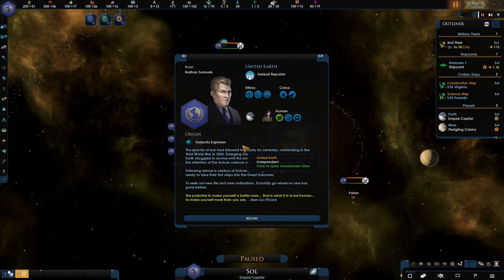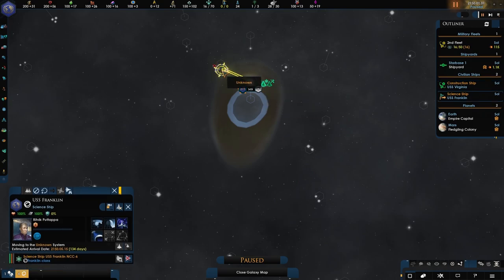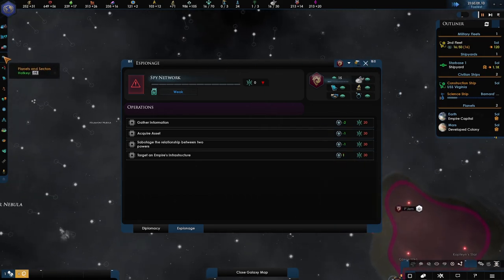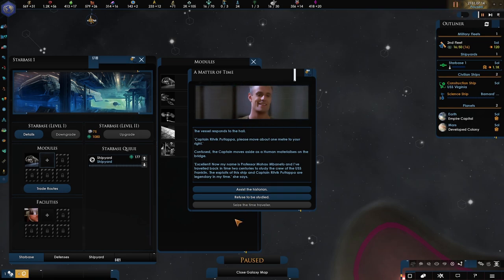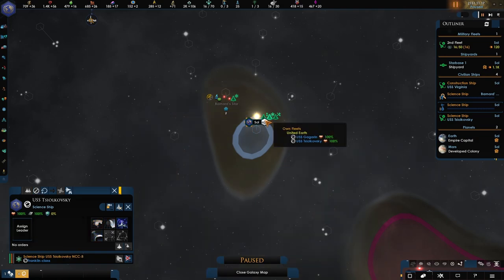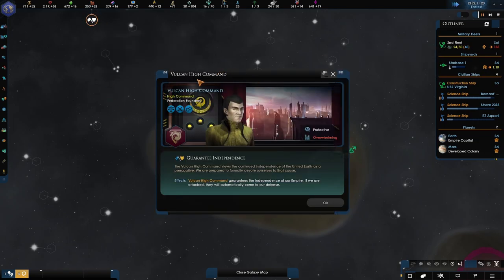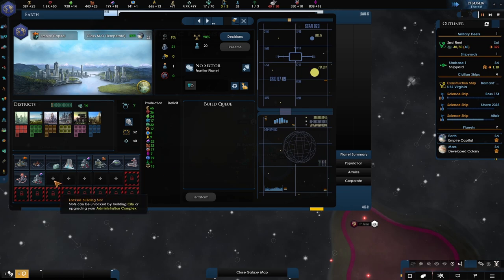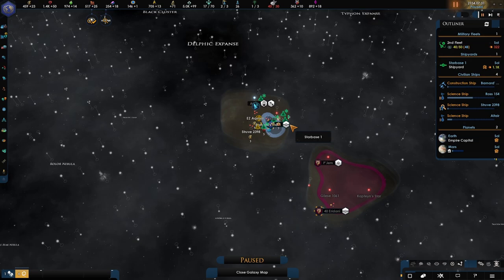[1] To Boldly go! - Star Trek New Horizons 3.0 - United Earth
Hi guys, we’re going to play some Stellaris Star Trek New Horizons version 3.0 as United Earth. I will try to form the Federation and we will keep going till we get to bored 😉

Mods:
[ ST: New Horizons ][ ST : New Horizons UI – FEDERATION ]